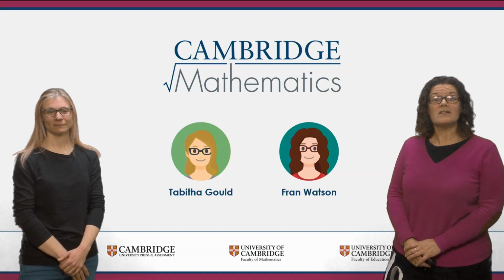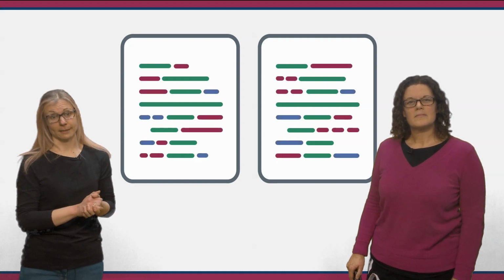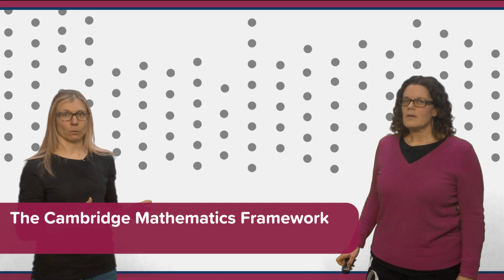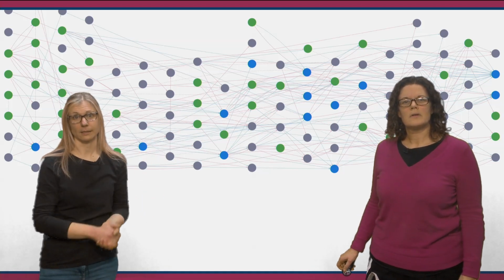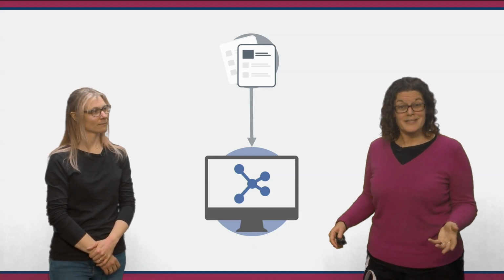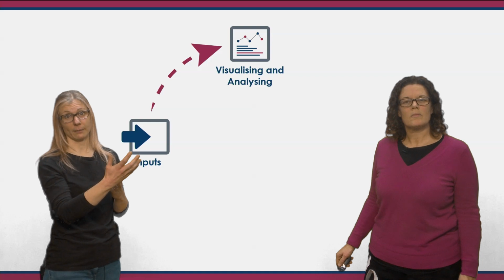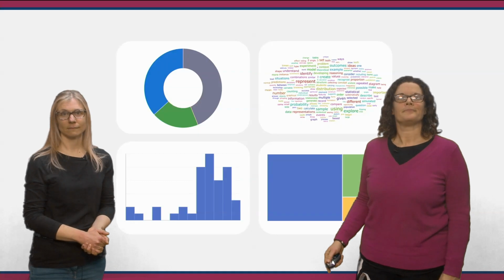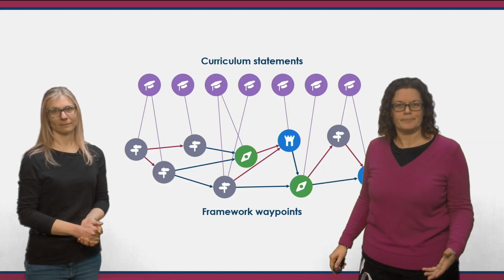Tabs and Fran talk about… curriculum mapping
Are you a curriculum designer, an assessment expert, a head of department, or an education policymaker interested in having your various mathematics resources compared to a unique research-based reference?

In this video, Tabs and Fran briefly outline how a curriculum can be ‘mapped’ to the Cambridge Mathematics Framework. Our mappings can be personalised to focus on what you want to highlight, uncover, or improve.

00:00 Welcome Theme
00:09 Intro
00:17 What is curriculum mapping?
01:06 Mapping to the Cambridge Mathematics Framework
01:23 What is a curriculum?
02:22 The Cambridge Mathematics Framework
03:31 Underpinned by educational research
04:09 What does the mapping process involve?
05:00 What would you like to know about your curriculum?
05:28 Analysis and dynamic visualising
05:54 Mapping a curriculum to the Cambridge Mathematics Framework
06:53 What's there and what's not?
07:28 Revisiting the mapping to explore further